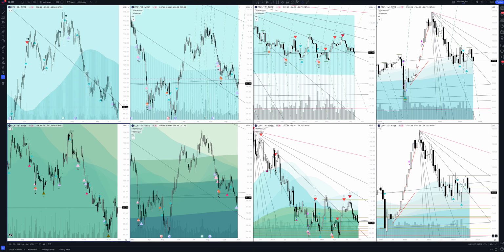CAPITAL ONE FINANCIAL CORPORATION price forecast, (Capital One) analysis today and 2024 | Capital On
In this video you will see a complete overview and professional analytics of Capital One on all time intervals, and also learn how to buy or sell CAPITAL ONE FINANCIAL CORPORATION today and next week. Considering that we are analyzing monthly timeframes for COF, this will help you make forecasts for any time interval. Whether you are a trader starting from scratch or an investment enthusiast, this video will definitely give you a complete understanding of the market situation.

If you are interested in the Capital One price forecast for today and tomorrow, see the CAPITAL ONE FINANCIAL CORPORATION analytics on the hourly interval.
If you are a trader and you are interested in the price forecast Capital One for the day, look at the analytics CAPITAL ONE FINANCIAL CORPORATION on the daily timeframe.
If you are an investor and you need a price forecast Capital One Financial Corporation for a week, look at the analytics CAPITAL ONE FINANCIAL CORPORATION on a weekly interval.
If you are a professional investor and you are interested in the Capital One Financial Corporation price forecast for 2023, see the COF analysis on a monthly interval.

All analytics are done using the professional trading indicator The Waved™ Premium. In it you will find trading signals for CAPITAL ONE FINANCIAL CORPORATION, VSA analysis Capital One Financial Corporation, technical analysis COF, divergence signals for COF, review of trading patterns. And you will find out whether the price will goes up or down in the near future. Capital One Financial Corp. operates as a financial holding company. The firm engages in the provision of financial products and services. It operates through the following segments: Credit Card, Consumer Banking and Commercial Banking. The Credit Card segment includes domestic consumer and small business card lending, and international card lending businesses. The Consumer Banking segment consists of branch-based lending and deposit gathering activities for consumers and small businesses. The Commercial Banking segment includes lending, deposit gathering and treasury management services to commercial real estate and commercial and industrial customers. The company was founded by Richard D. Fairbank on July 21, 1994, and is headquartered in McLean, VA.